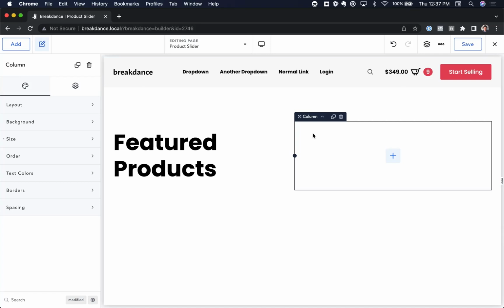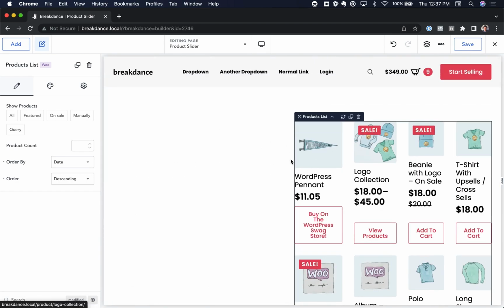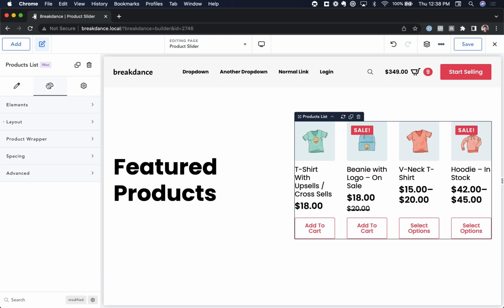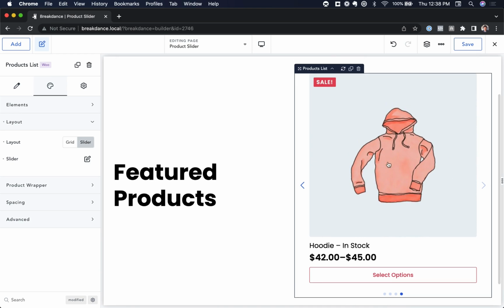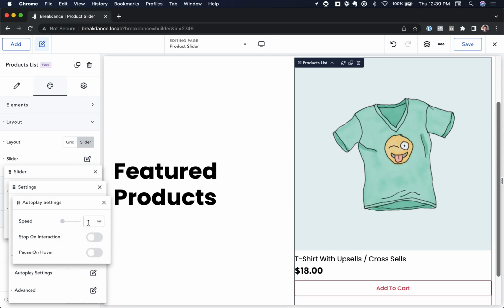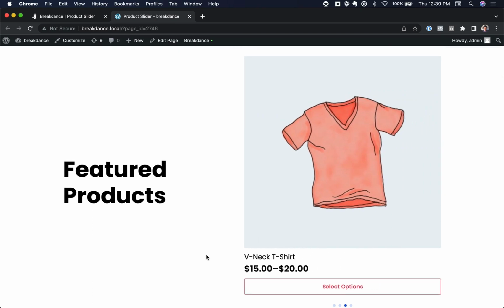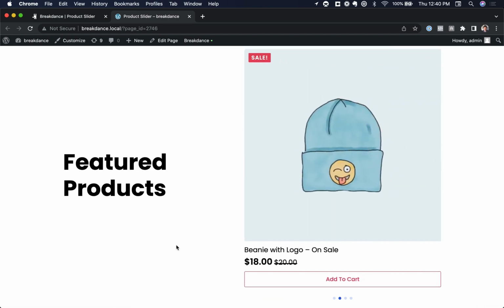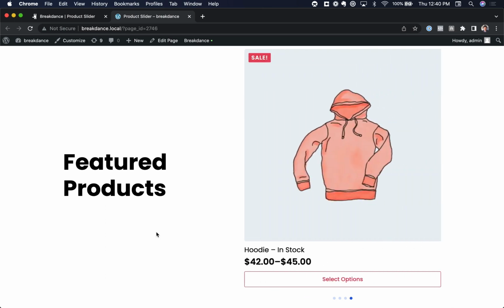How To Create An Infinite Slider For WooCommerce Products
In Breakdance, you can create a slider of WooCommerce products in a few clicks.

In this video Louis from Breakdance will show you how to use the Breakdance Products List element to easily display a number of specific WooCommerce products as an auto-playing, infinite slider.

You’ll learn how to insert the Products List element, choose which products to display, turn the Products List into a slider, and then adjust the slider settings.